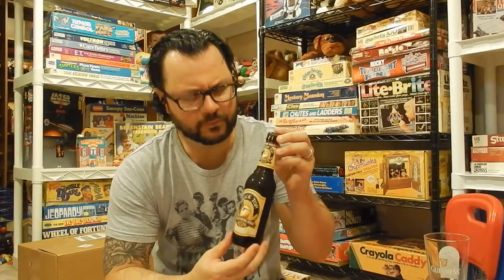Blu Ray Pick Ups and Shock Top Pretzel Twist Wheat Beer Review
Hey guys, it's the 80's Revolution!  Check out tonight's video where I talk about ALL of my recent (and only) Blu Ray pick ups while enjoying a delicious Shock Top seasonal favorite!

Thanks to my first two subscribers...the awesome and legendary Cinestalker and The Fluffy Gamer.